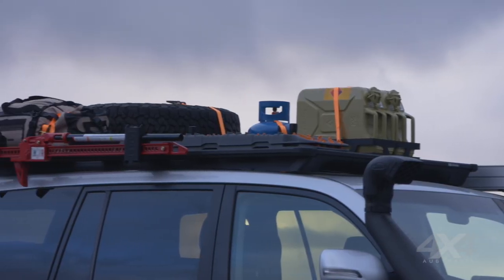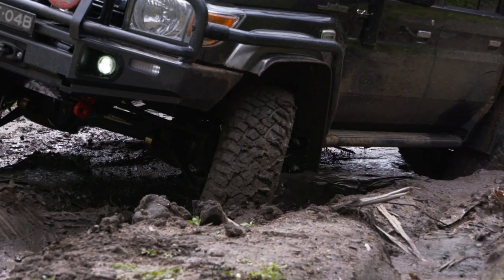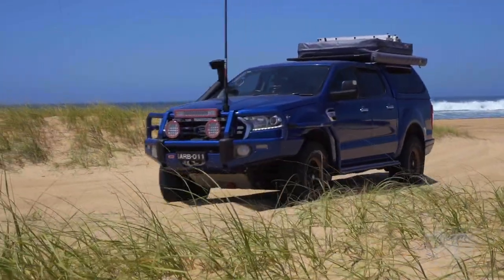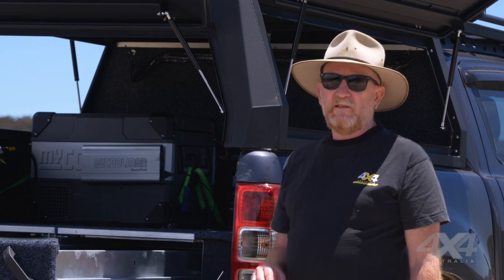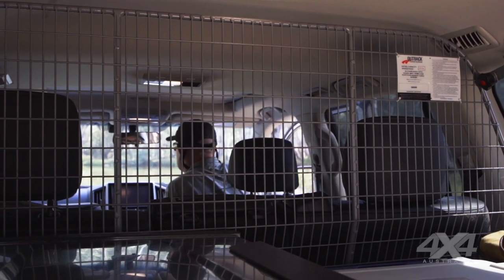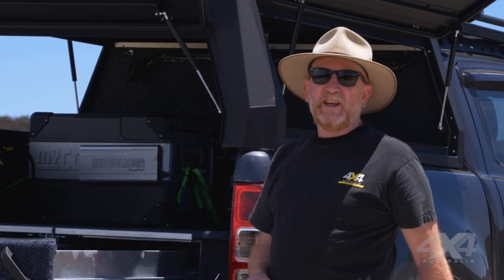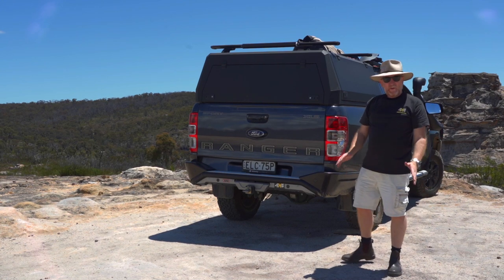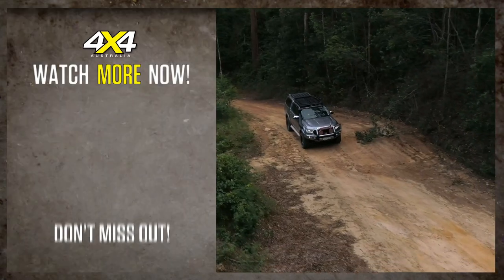How to expertly pack a 4x4 | 4X4 Australia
In this instalment of 4X4 Australia’s How To series, Deano explains how to pack a vehicle so you can carry everything you need to, safely and securely, and be able to access what you need when you need it!

INTRO: 00:00
HEAVY ITEMS: 00:25
ROOF RACKS: 01:16
FUEL, WATER +: GAS BOTTLES: 02:04
SECURE A LOAD: 03:12
FRIDGES: 03:56
LOAD IT UP: 05:28

4X4 Australia has been the off-road enthusiast’s bible since 1979, bringing its dedicated readers the most reliable 4x4 reviews, outdoor recreation product evaluations, and off-the beaten track destinations and expeditions.